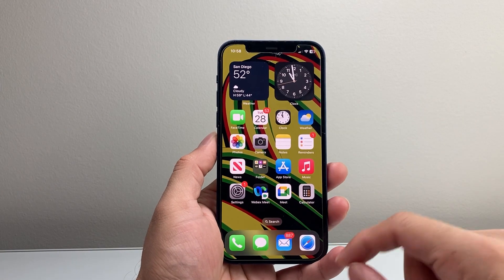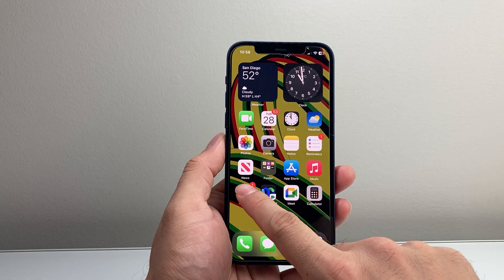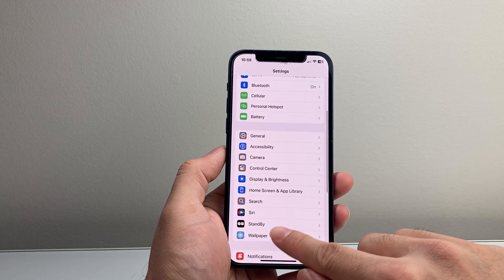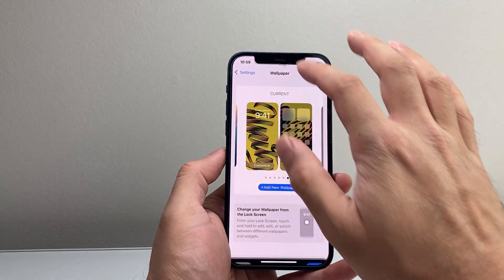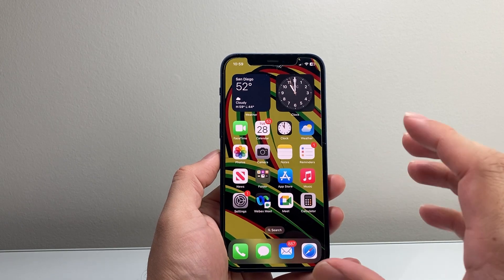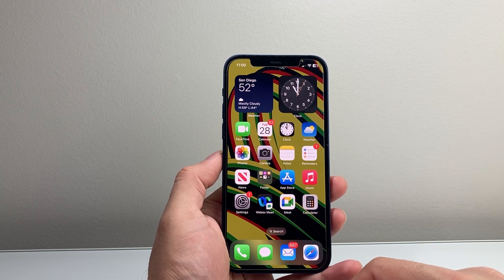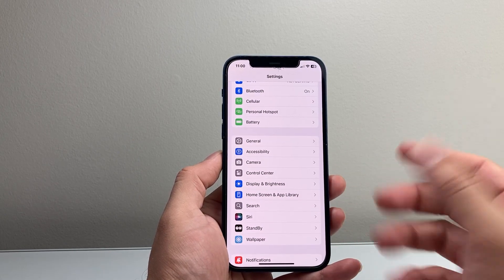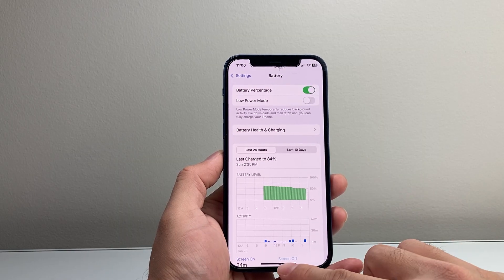iOS 18.3 Official on iPhone 12 (Review)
We review the latest iOS 18.3 update on iPhone 12. We discuss the top features, battery life and performance of the iOS 18.3 update on iPhone 12.